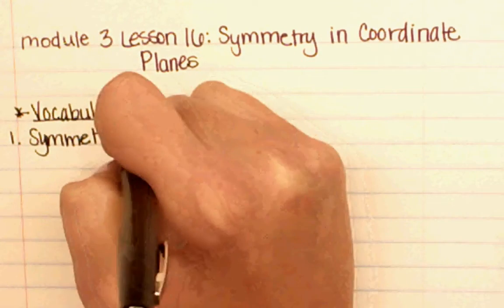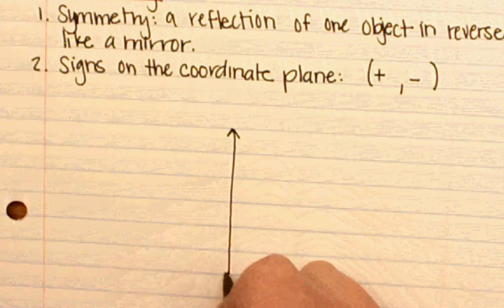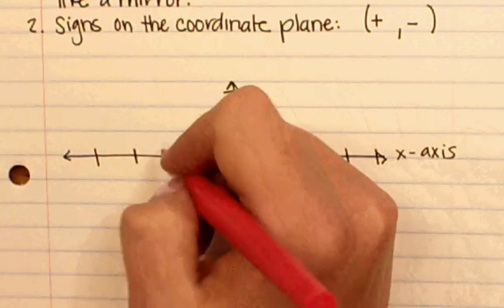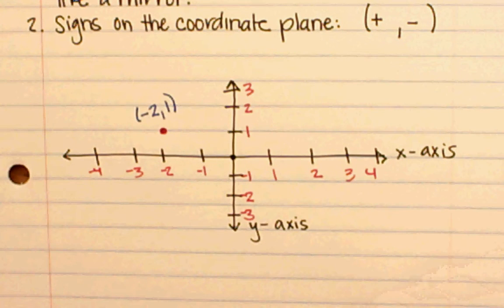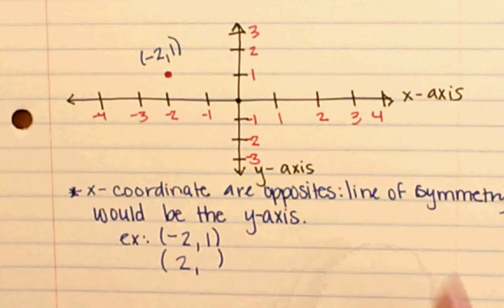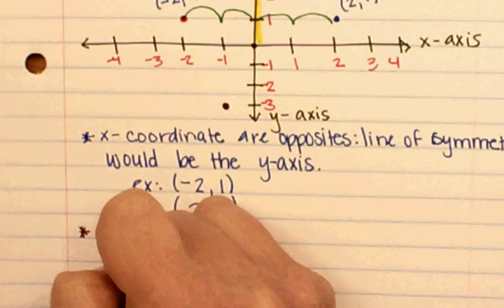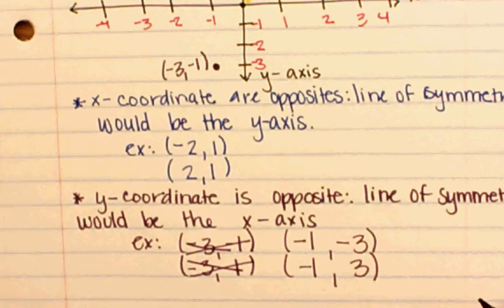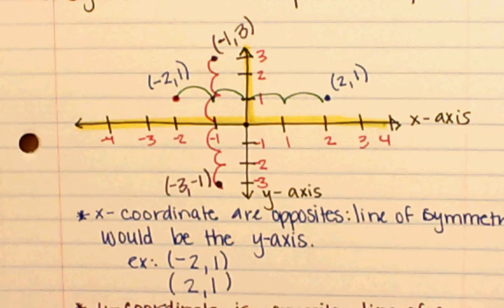Module 3 Lesson 16 Video Symmetry in Coordinate Planes